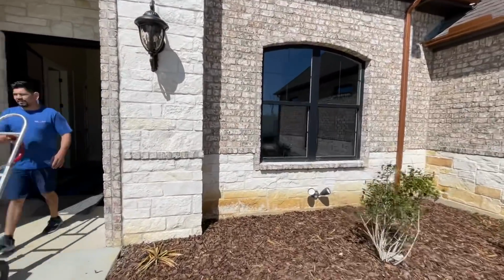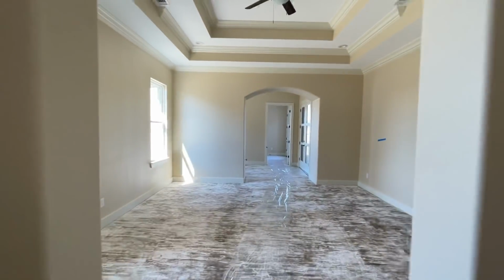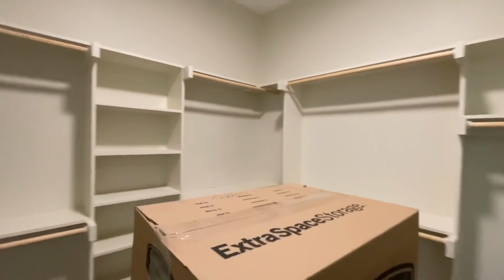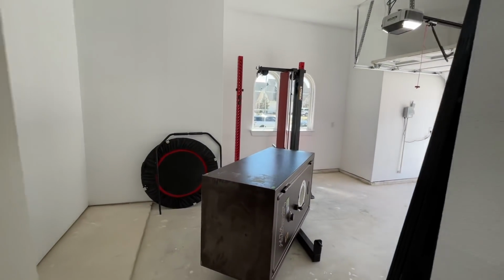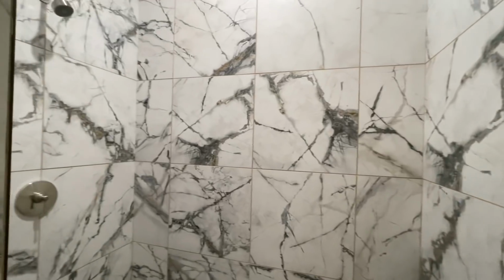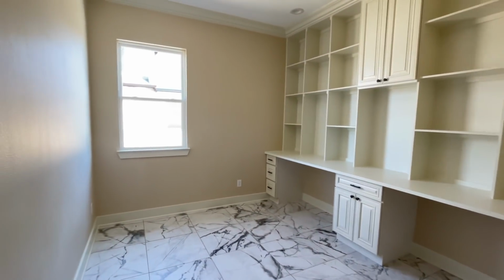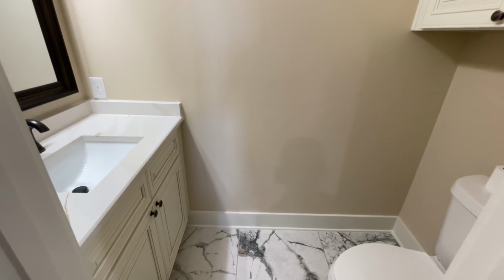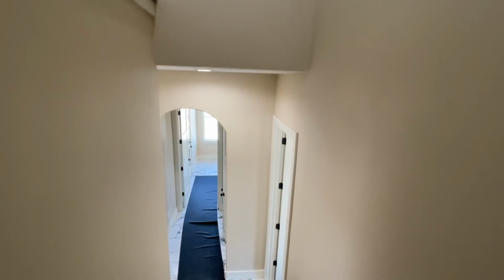NEW CUSTOM HOME TOUR WITH 1 ACRE LOT NEAR DALLAS | 6 BED | 6 BATH | 5000+ SqFt *OUR CLIENT’S HOME*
Our Clients Official Move In Day! Praise The Lord!

We need to Repent & Trust In Christ Alone.